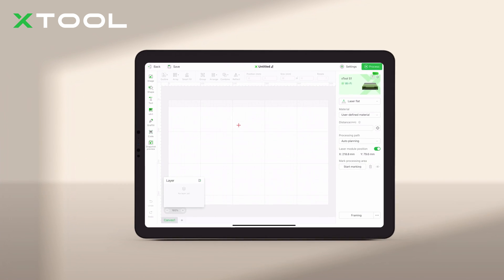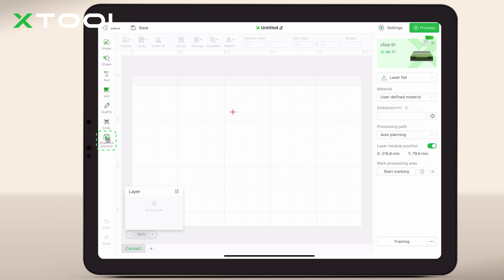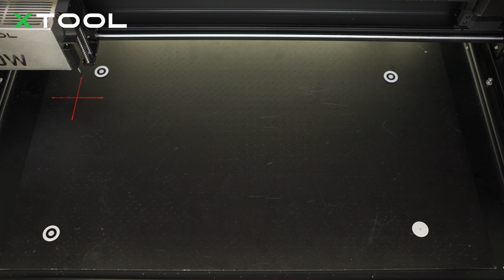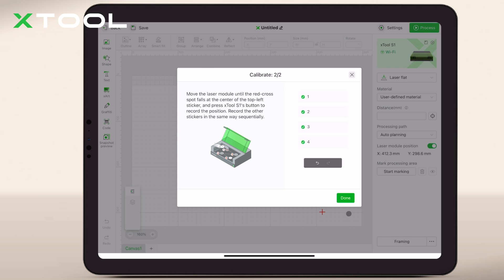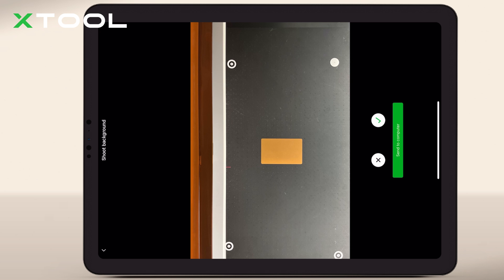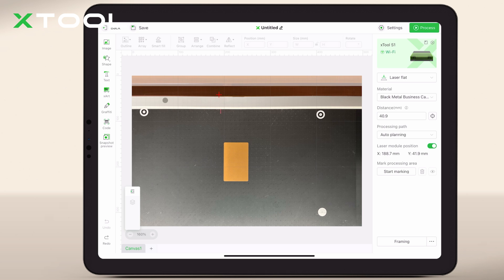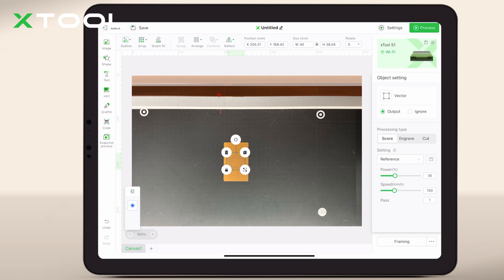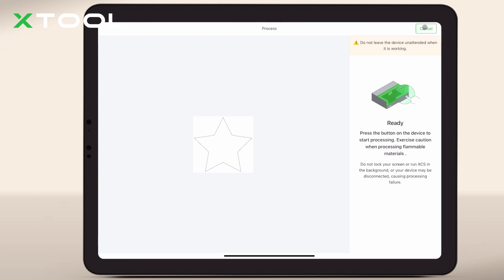Learn xTool S1's New Positioning Method: Snapshot Preview with XCS APP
In this tutorial, learn how to use the Snapshot Preview feature to complete the entire project directly on your smartphone. Get the preview photo with your phone's camera, and position your elements with a tap -- there's no need for pin-point positioning points and framing!